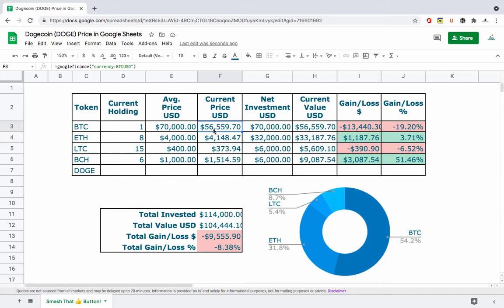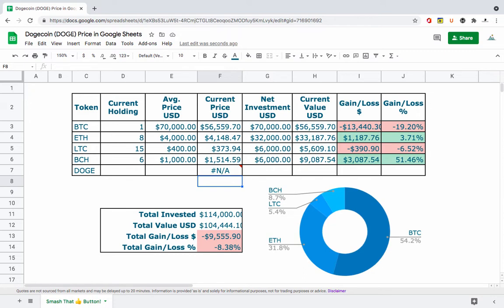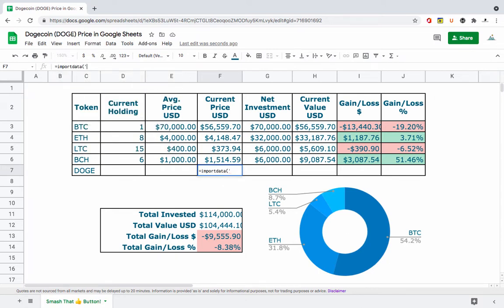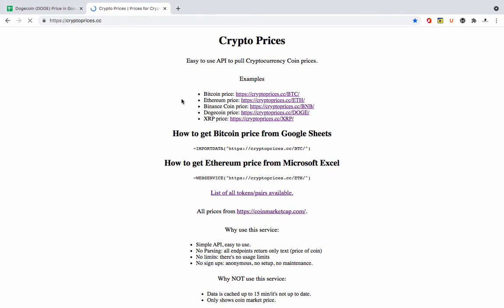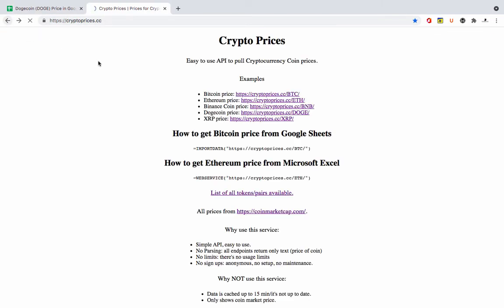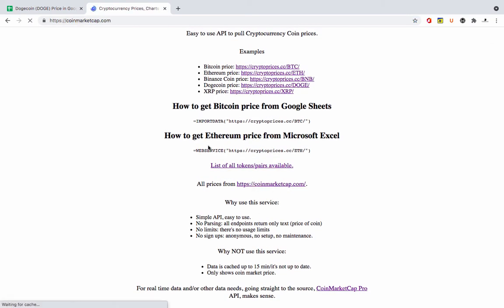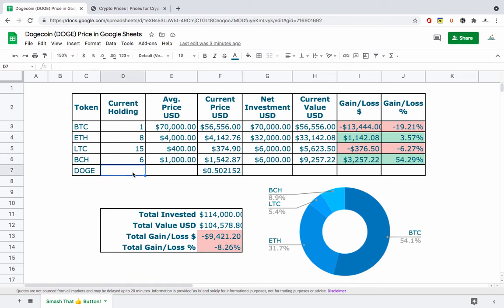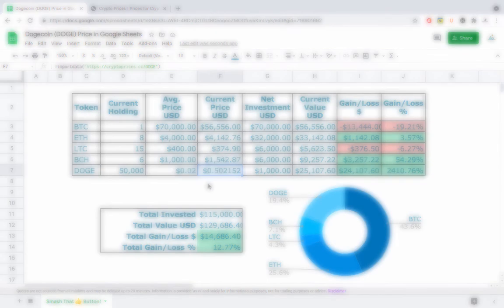Dogecoin (DOGE) Price in Google Sheets - Wow 🚀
This is how to get the price of dogecoin into a google sheets spreadsheet. Whether or not doge goes to the moon, at least you'll be able to track it! This method works for many different cryptocurrency tokens and alt coins.

The Bitcoin Standard (audiobook)
Bitcoin socks (lol)
Dogie Doge stickers